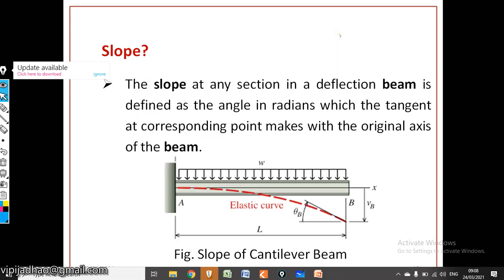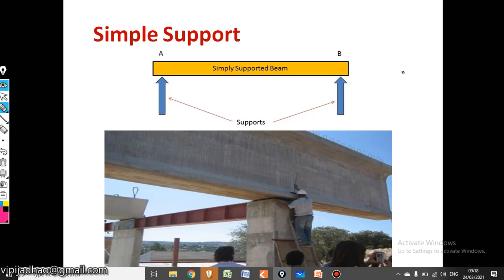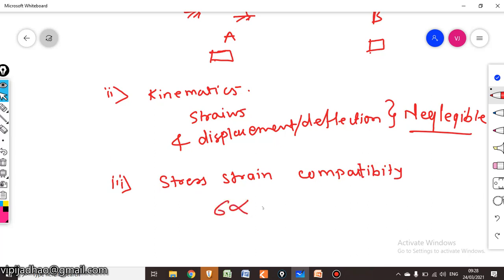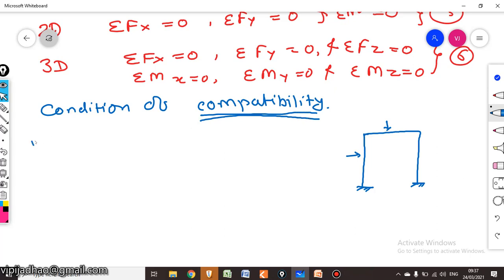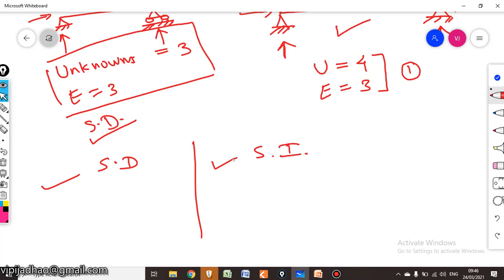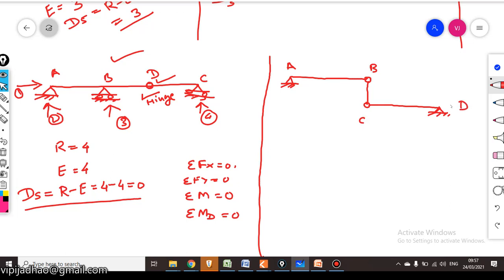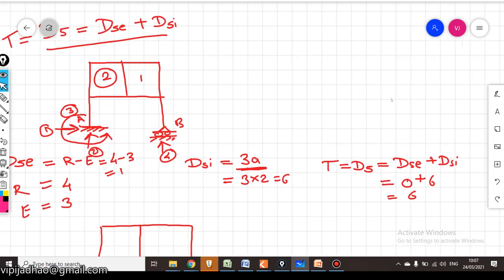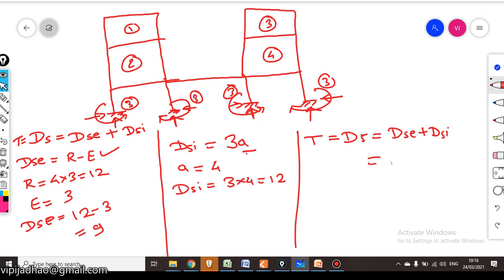L1 BASIC OF Advanced Structural Analysis Part 2